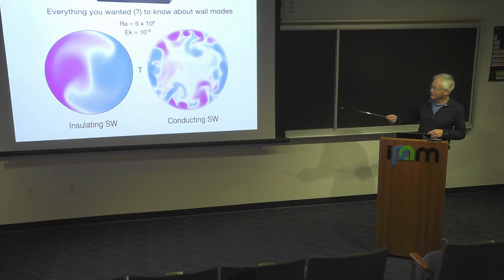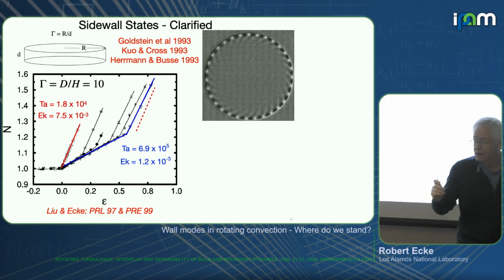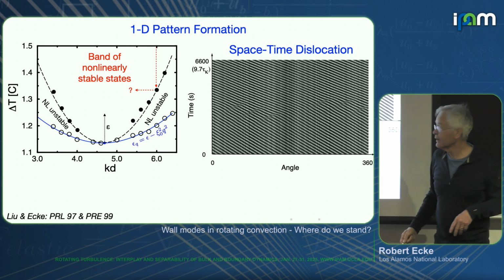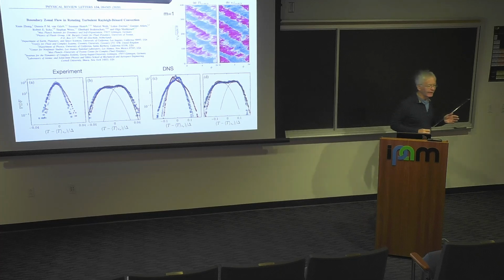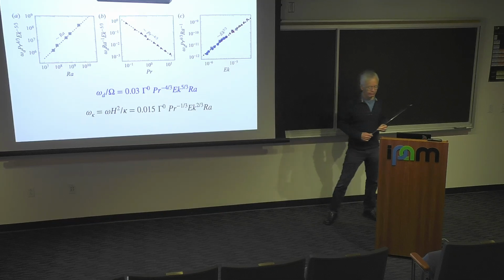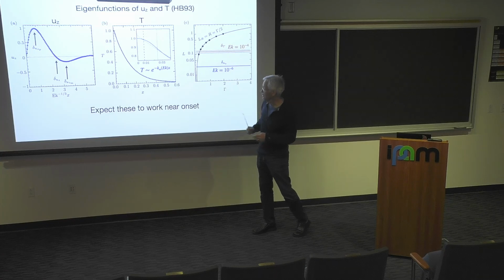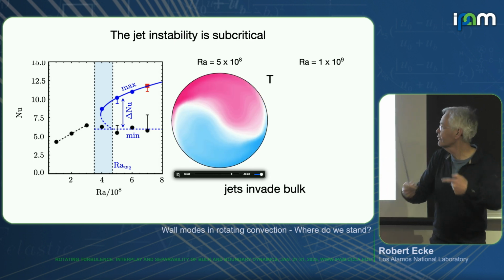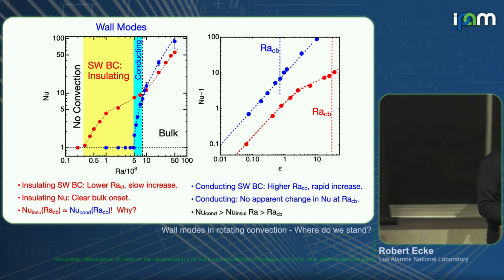Robert Ecke - Wall modes in rotating convection - Where do we stand? - IPAM at UCLA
Recorded 30 January 2025. Robert Ecke of Los Alamos National Laboratory presents "Wall modes in rotating convection - Where do we stand?" at IPAM's Rotating Turbulence: Interplay and Separability of Bulk and Boundary Dynamics Workshop.
Abstract: The existence of traveling wall modes in rotating Rayleigh-Bénard convection has been known for almost 25 years. Recently there has been renewed interest in wall modes owing to their rather complex contributions to total heat transport in physical experiments at very rapid rotation that attempt to compare with asymptotic descriptions of bulk rotating convection. I will describe direct numerical experiments that elucidate many of the features of wall modes in cylindrical containers with either perfectly insulating or perfectly conducting sidewall boundary conditions. The former is typical of experiments using water with acrylic sidewalls whereas the latter may apply to cryogenic helium experiments with stainless steel sidewalls or to compressed gases with acrylic sidewalls. The interplay of between wall modes and bulk modes reveals jet-like emissions from the wall modes into the bulk region and apparent nucleation of bulk-like features in the wall mode regions before the appearance of bulk instability. I will attempt to summarize where the field stands with respect to understanding the novel wall mode state and how it affects bulk onset